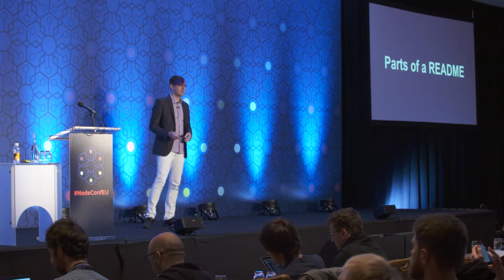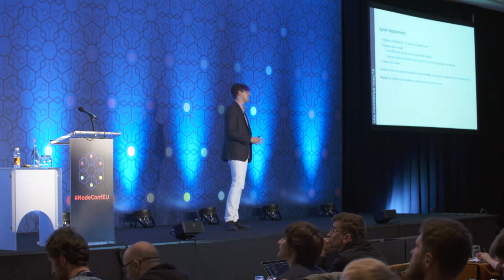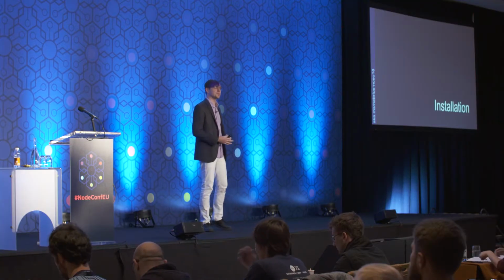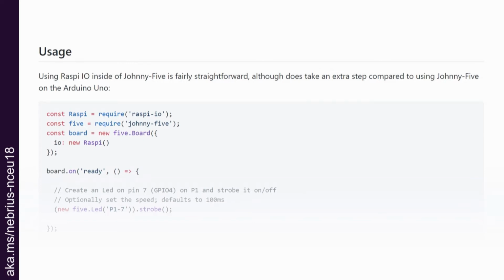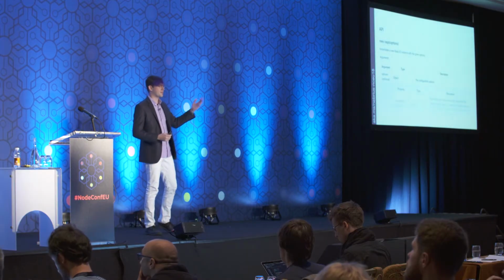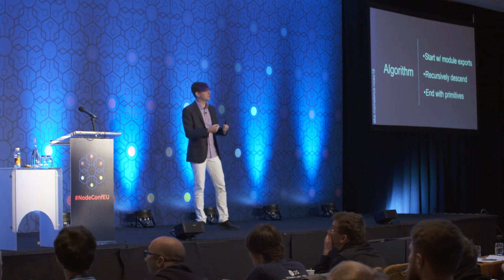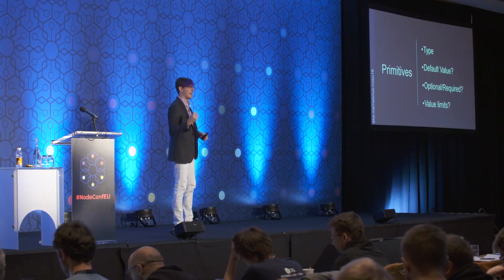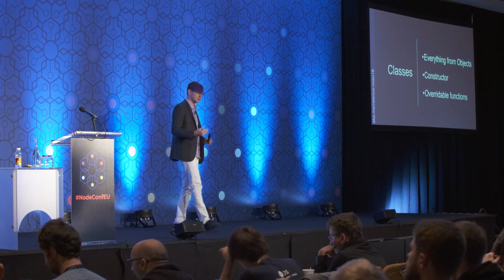Effective Documentation for Open Source Projects - Bryan Hughes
ocumentation is critical in creating a successful open source project, yet it can be hard to know where to start. How do you organize your docs? What sections do you need? How much detail should you add? What baseline knowledge can you assume your audience has?

This talk will walk you through how and why to document a typical JavaScript module in npm for the browser or Node.js.